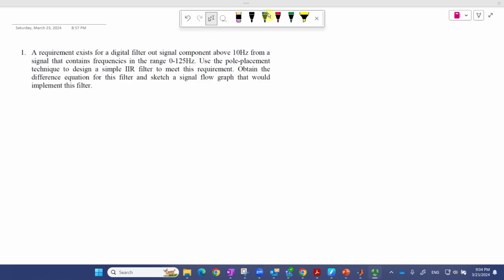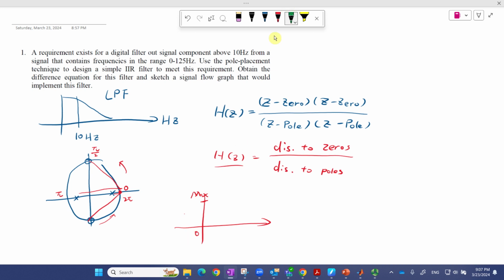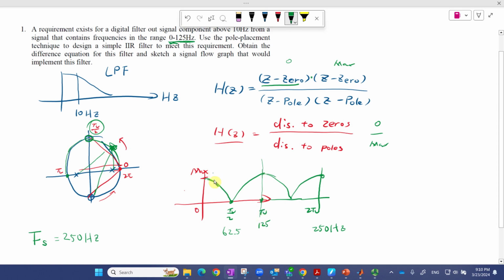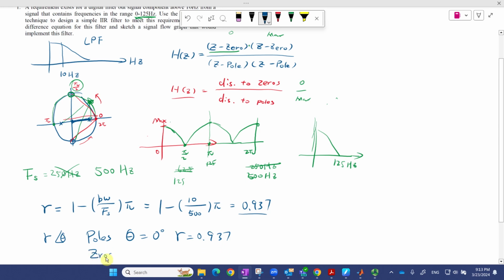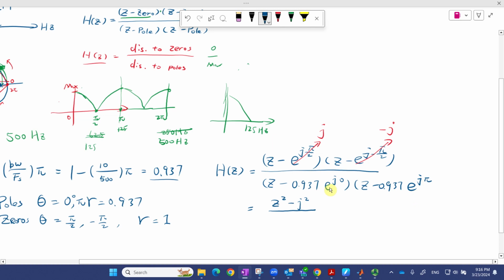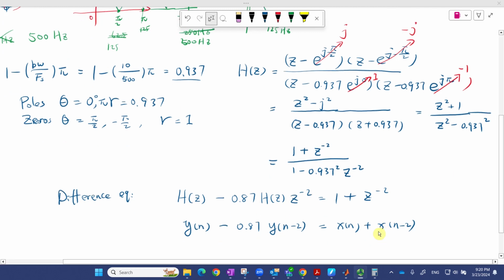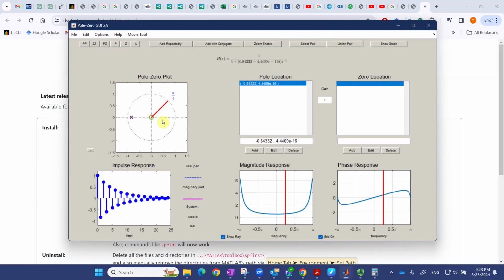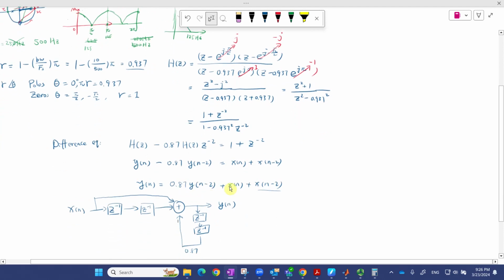Tut 8 IIR - Pole and Zero Placement